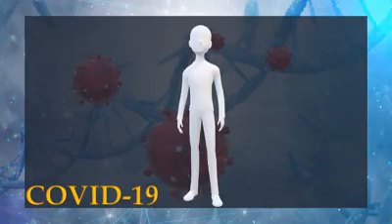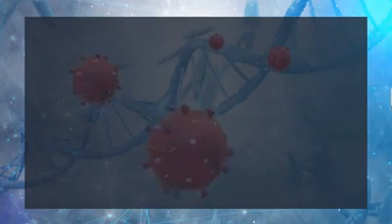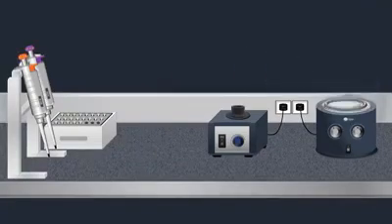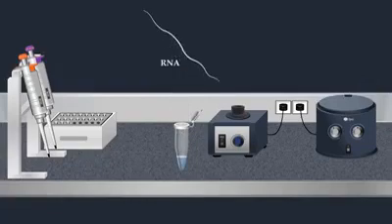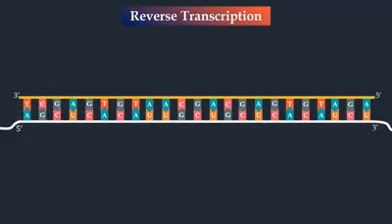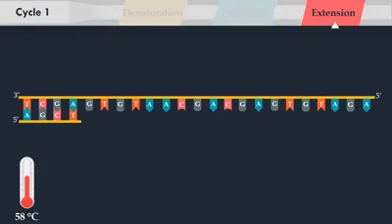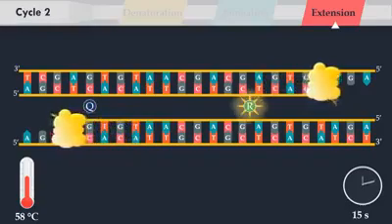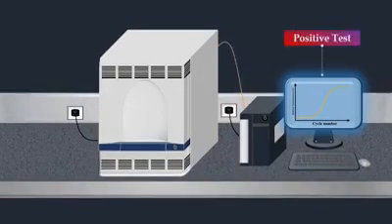COVID- 19 Test